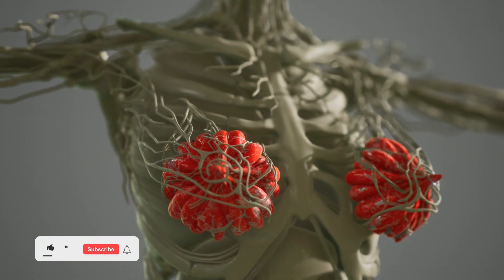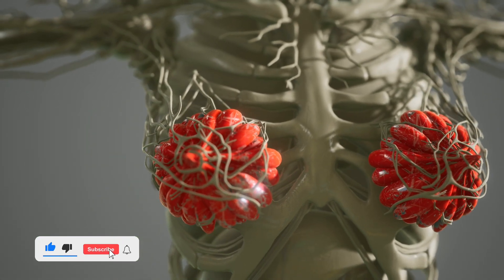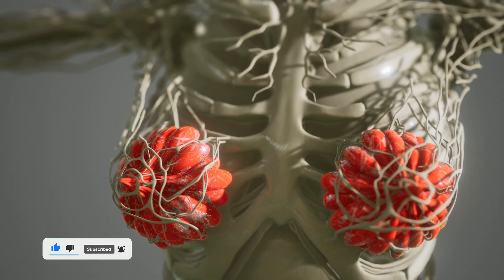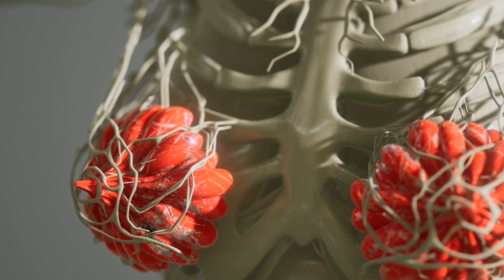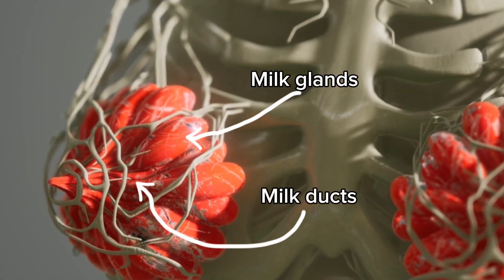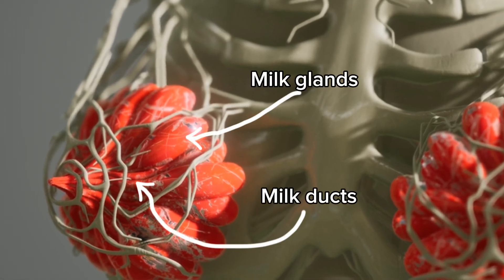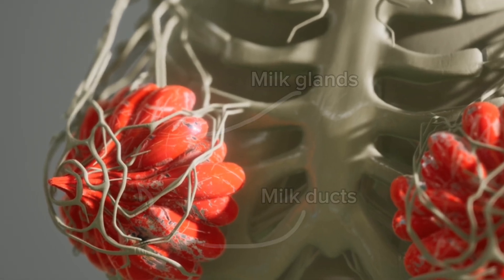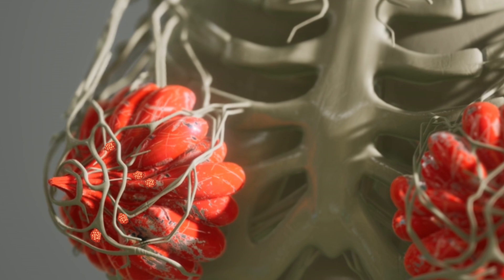Invasive Ductal Carcinoma: What You Need to Know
Invasive Ductal Carcinoma, also known as infiltrating ductal carcinoma, is the most common type of breast cancer. Approximately 80%of all breast cancers are invasive dulctal carcinoma.
What is invasive ductal carcinoma?
Imagine your breast tissue as a network of tiny tubes (like straws) called milk ducts. These ducts carry milk from the glands to the nipple during breastfeeding.
-invasive ductal carcinoma occurs when some cells inside these ducts Instead of behaving normally, they start growing abnormally and invade the surrounding breast tissue.
- The term "invasive" means these abnormal cells break out of the ducts and spread into nearby areas.
- So, invasive ductal carcinoma is like a group of rebellious cells that refuse to follow the rules, sneak out of the ducts, and cause trouble in the breast.

   - Invasive ductal carcinoma is diagnosed through a combination of procedures, including:
     - Physical exam: Manual examination of the breasts by a doctor to detect lumps and other changes.
     - Mammogram: Screening mammograms can detect small lumps or suspicious calcifications.
     - Biopsy: Tissue samples are taken for further analysis.

This video's content is neither meant nor implied to serve as a replacement for expert medical advice, diagnosis, or care. This video's text, graphics, images, and information are all for general informational purposes only; they shouldn't be used as a substitute of a consultation
 with your own physician or other healthcare provider.